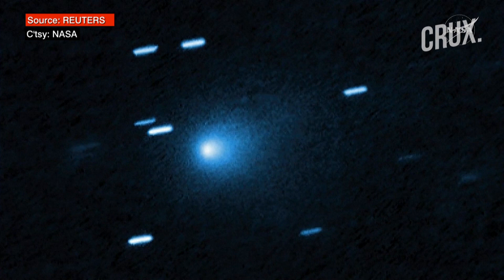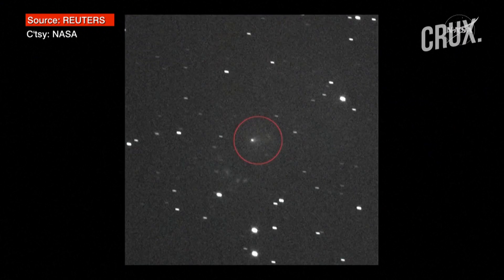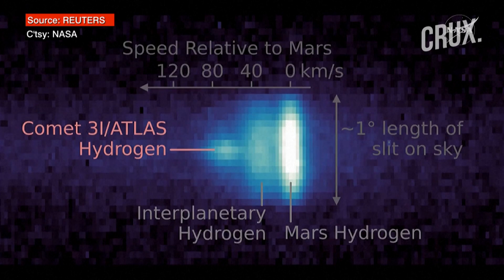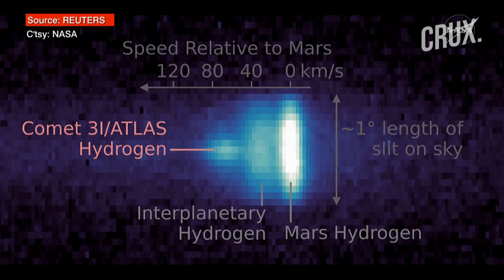NASA Releases Images Of "Interstellar Comet" 3I/ATLAS, Harvard Scientist Questions "Deception" | 4K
NASA shared images of 3I/ATLAS, an interstellar object passing through our solar system. The space agency referred to it as an "interstellar comet" in its latest statements, thereby debunking theories suggesting that the 3I/ATLAS appears to be an "alien" technology. Loeb went on to say "I was not surprised. There was no big news. NASA repeated the official mantra that 3I/ATLAS is a natural comet and that they were unable to process the data until recently because of the government shutdown."

n18oc_crux  | n18oc_world

CRUX is your daily video news guide to the big events that are shaping our world. We track news, geopolitics, diplomacy and defence strategies and explain how they shape national policies. Crux makes sense of global developments, and analyses their impact on daily lives.